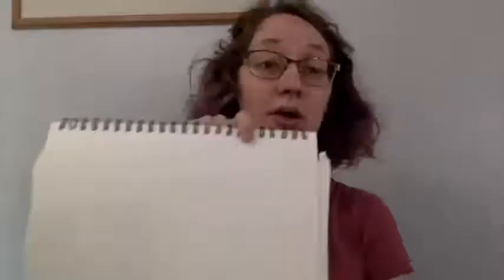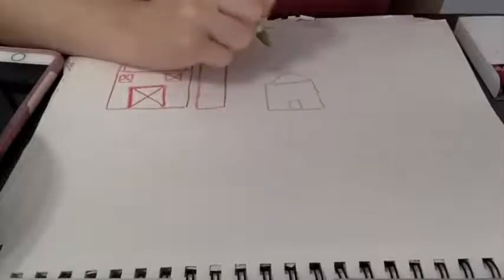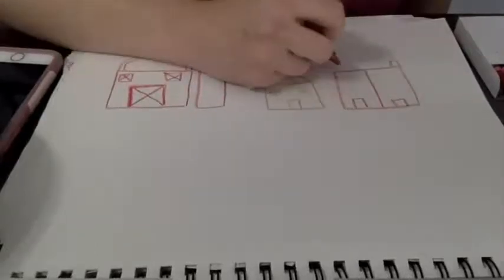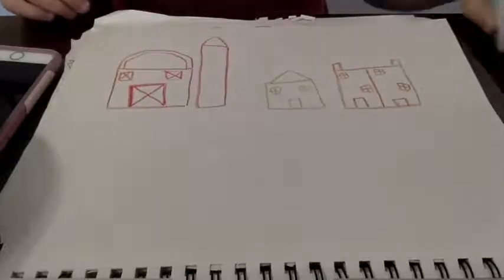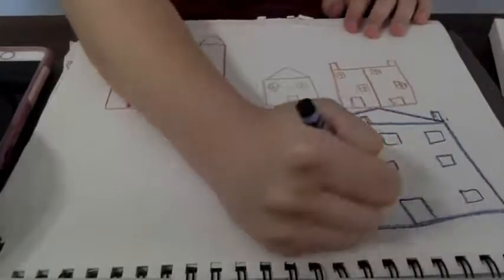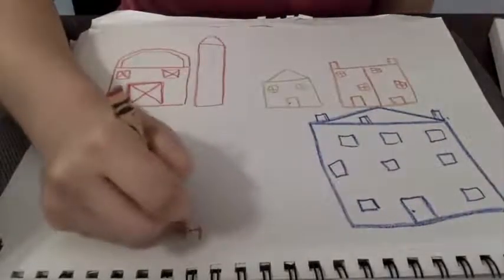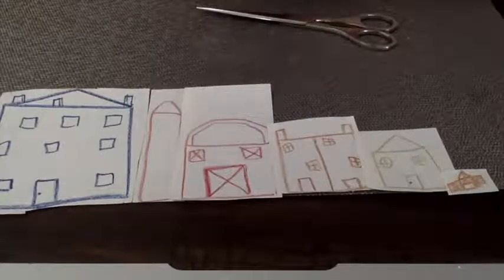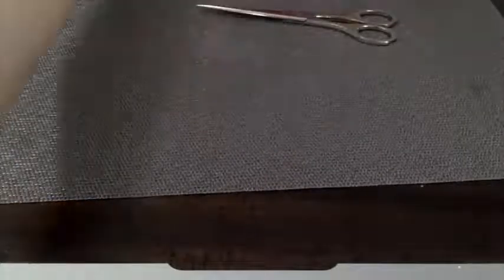Kindergarten EngageNY Math - Module 3 Lesson 31 Use benchmarks to create and compare rectangles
EngageNY MathKindergarten EngageNY Math - Module 3 Lesson 31 Use benchmarks to create and compare rectangles of different lengths to make a city.